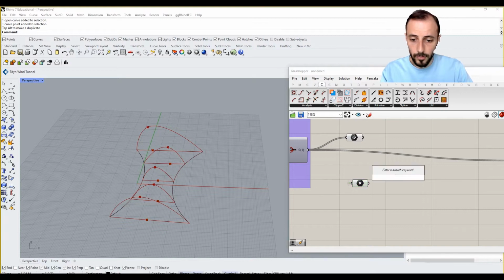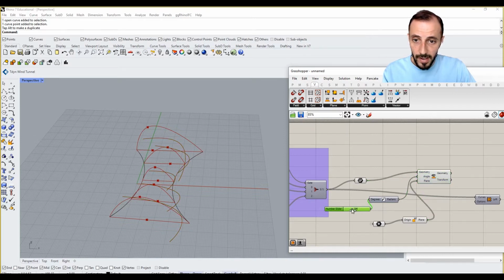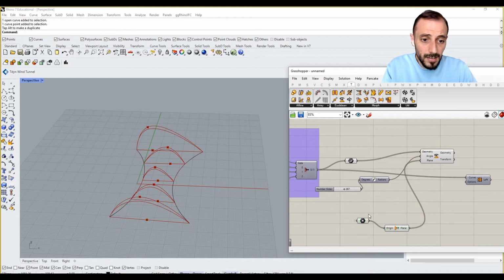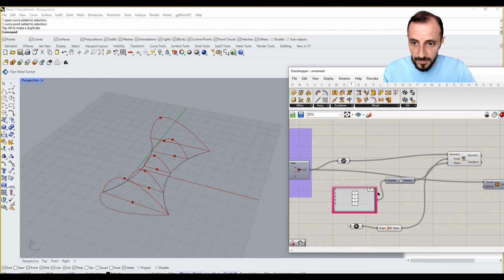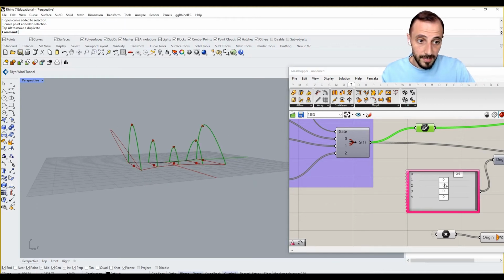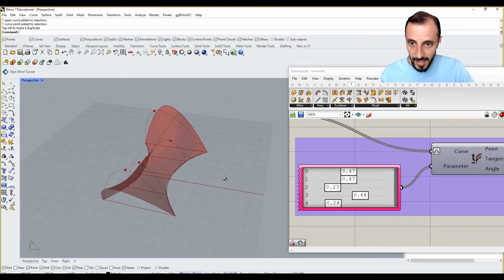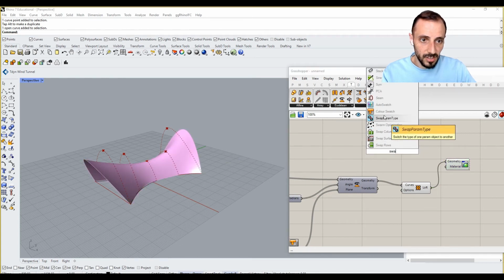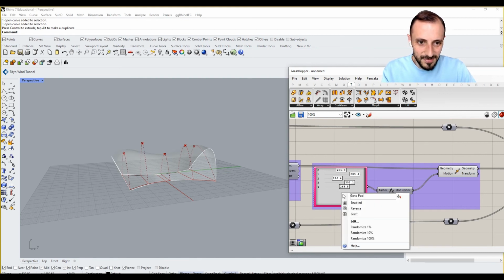3- Creating Surfaces for Monterrey's Pavilion 🔄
The adventure of design continues as we introduce rotation to the base curves of our pavilion, aiming for a visual connection with the Monterrey project. This session showcases how each curve's rotation degree is uniquely controlled, allowing for a tailored approach to the pavilion's form.

What you'll learn:
- Techniques for rotating base curves to alter macro forms
- Using transparency to maintain a relationship with reference curves
- Tailoring curve rotation for specific design outcomes